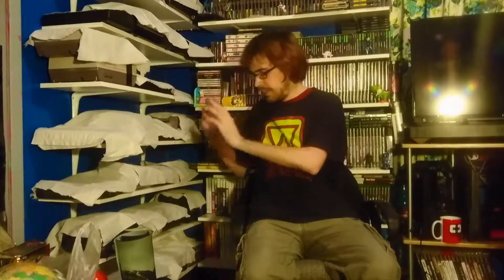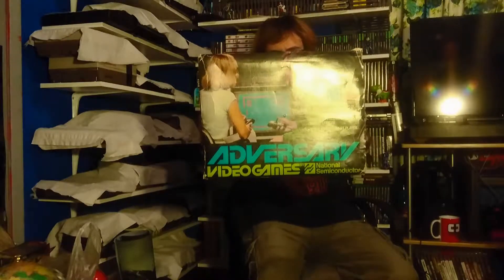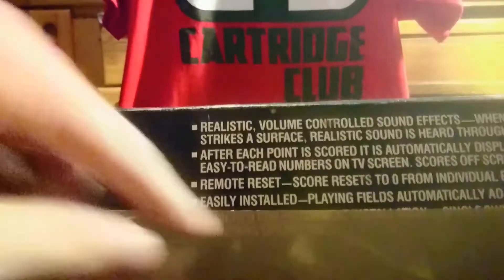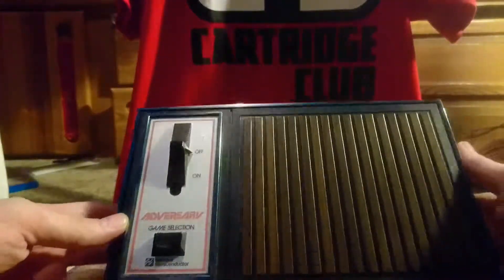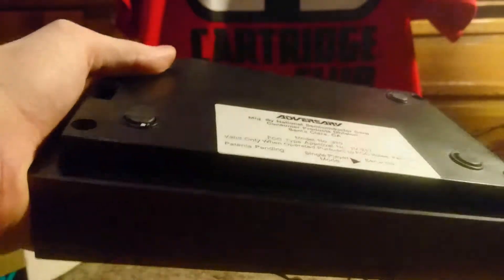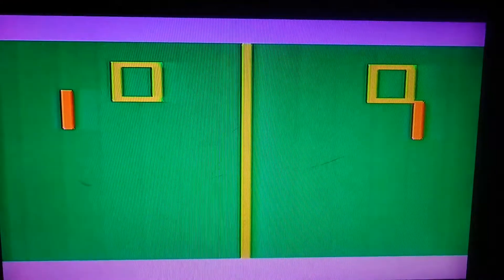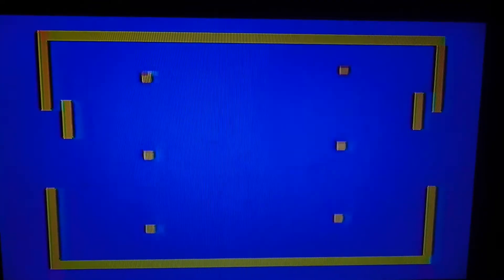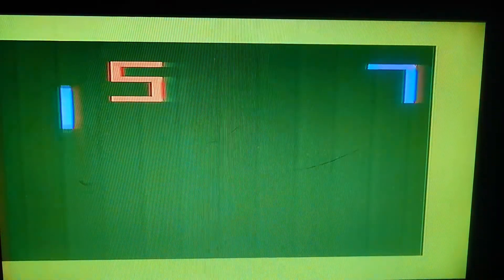'Adversary' Pong Console (System Overview)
For Kyle's 1st ever Pong Console, he'll show off the Adversary from the company National Semiconductor, what it is, and a few minutes of gameplay for both 1 and 2 Player modes.
for tons of great content